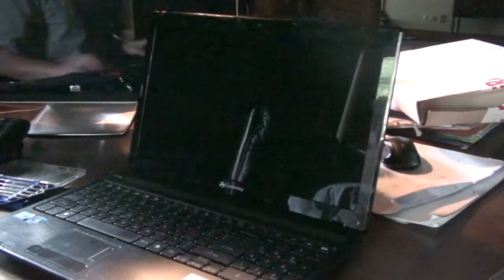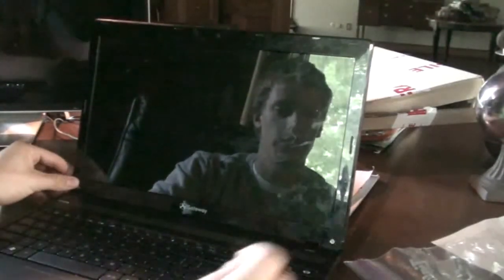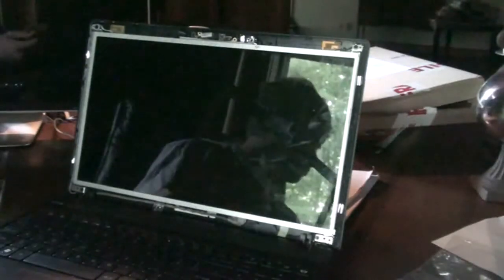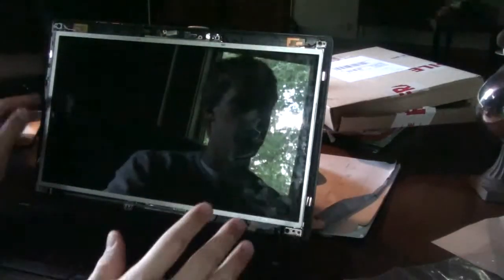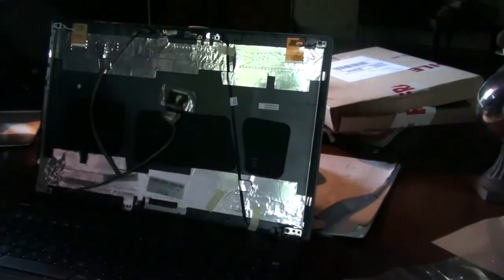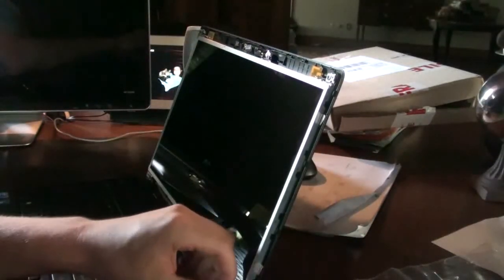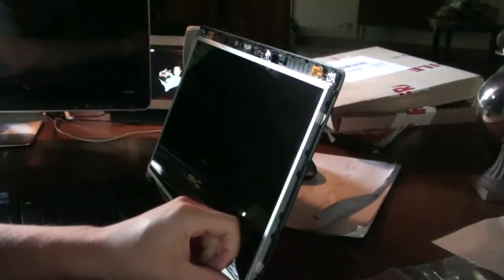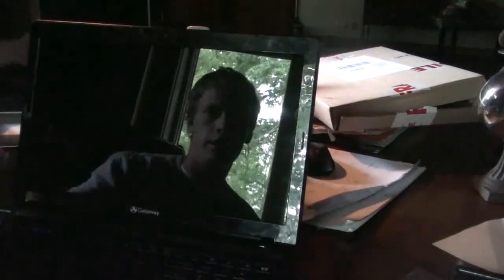Laptop screen replacement / How to replace laptop screen Gateway NV55C 56u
Why go through all the trouble of having someone install a screen for you when you can save up to 50% by installing it yourself in under 10 minutes. for under $65!

**This tutorial is for installation of a 15.6-inch WideScreen (13.6"x7.6") WXGA (1366X768) HD Glossy LED screen on a NV55C 56u Gateway Laptop